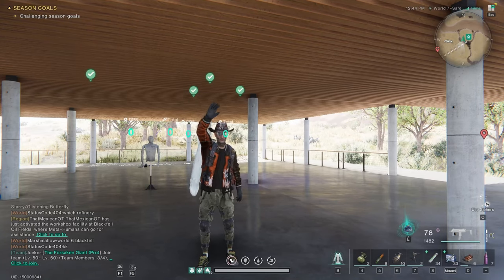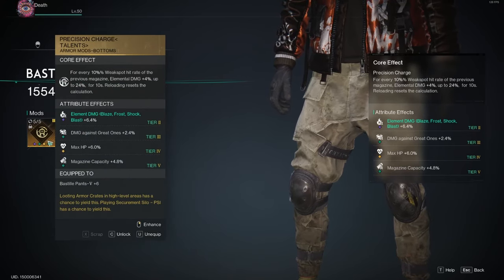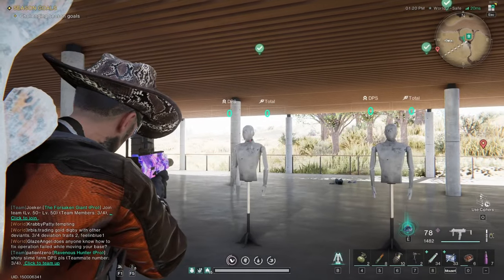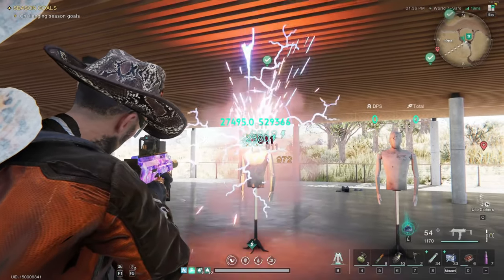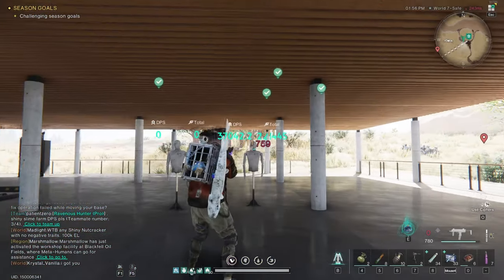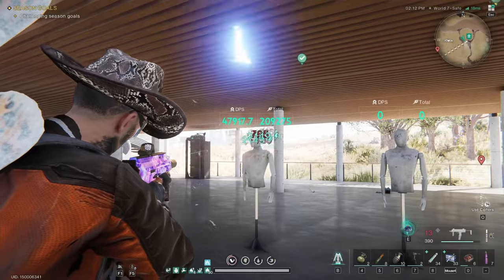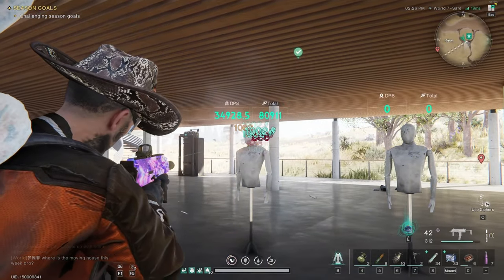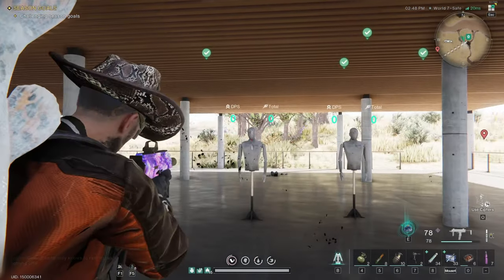Once Human Why You Cant Get Over 30k DPS With My MPS7 OUTER SPACE Power Surge BUILD Dummy Damage 101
• Evil Darksynth Playlist - Romulus // ...

The apocalypse changed everything. Human, animal, plant… all are infested by an alien creature – Stardust. As a Meta-Human, you can survive the contamination and use the power of Stardust. Play alone or join others to fight, build and explore. When the world is in chaos, you are our last hope.
Survive in the wilderness
You wake up in the middle of nowhere. You'll have to brace yourself for the cruelty of nature (from monsters to lack of food); however, Stardust's influence does not restrict to living things, it also affects the soil and water. Eating polluted food and drinking dirty water will reduce your Sanity. When your Sanity drops, your max HP would drop accordingly. To eat or not to eat, it's a question.

Fight against monsters
Battle numerous enemies that are once human, and challenge bosses from another dimension to gain powerful items and ease Stardust pollution. You are not only fighting for yourself, but also fighting for the survivors.

Customize weapons
With about 100 gun blueprints divided into seven categories for you to collect and craft, every loot grants you something new. Did I mention accessories and gun perks? Right, they are the heroes here. If our current weapon cannot satisfy your need, you can add different parts and perks, upgrade your firearm to your heart's content.

Build territory
Use Territory Core to build a house of your own. You can keep a practical style, jamming everything needed in a small room; or you can design a townhouse with a patio, kitchen, garage… The best part is, you can relocate your territory any time you want!

Find out the truth
Delve into the truth of Stardust, find out where it came from, and what it wants. In the journey of seeking truth, you may feel alone, but you are never alone. There are several factions in the world, some can be violent and hostile, others might be friendly and helpful. Explore human settlements to learn their stories or exterminate bosses without leaving a name for survivors to praise, the choices are yours.